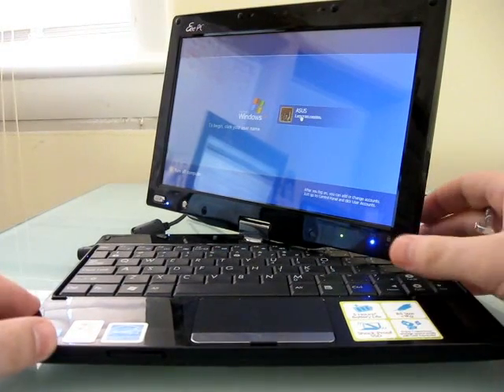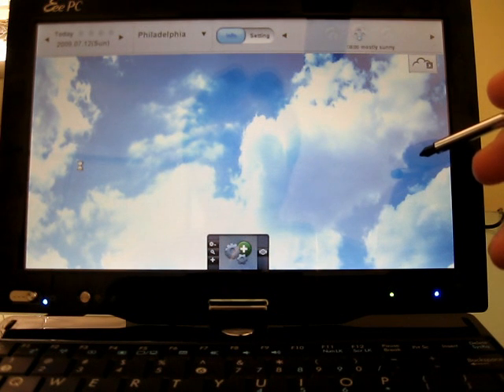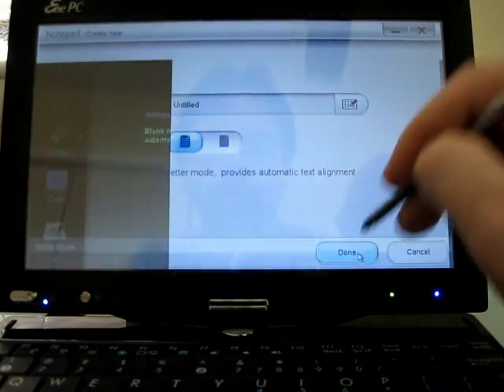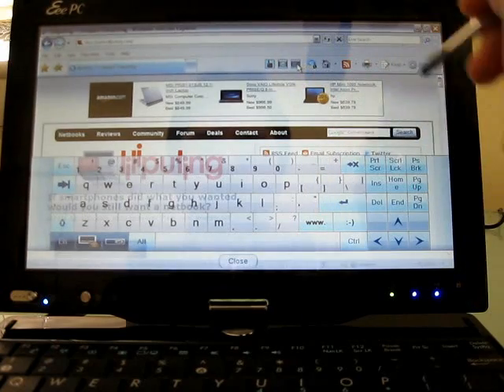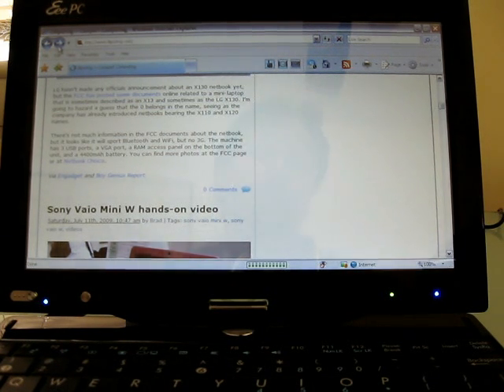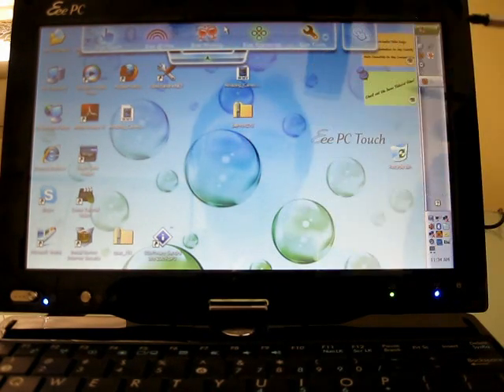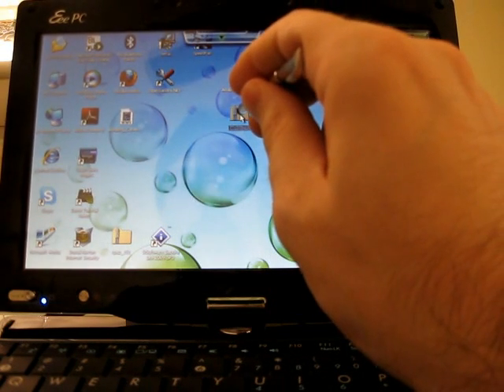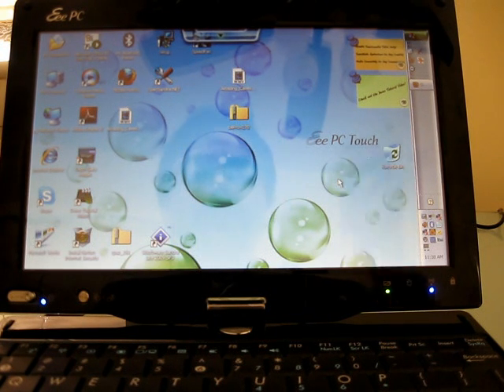Asus Eee PC T91 software overview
The Asus Eee PC T91 is a netbook with a touchscreen display that can be used in tablet mode. Asus has also included a handful of touchscreen friendly apps and other optimizations.